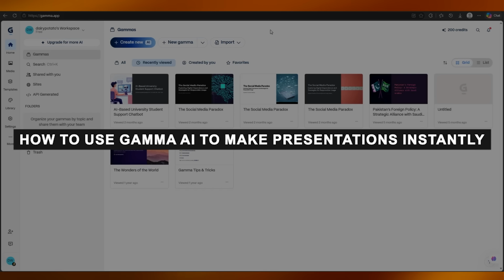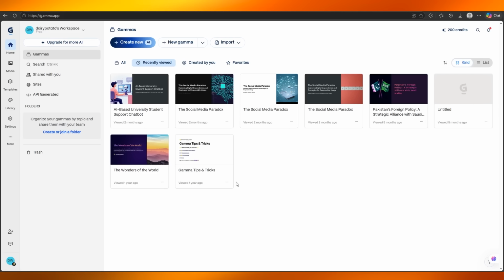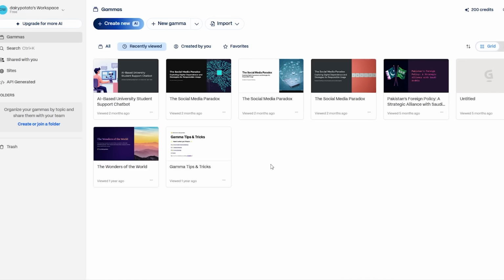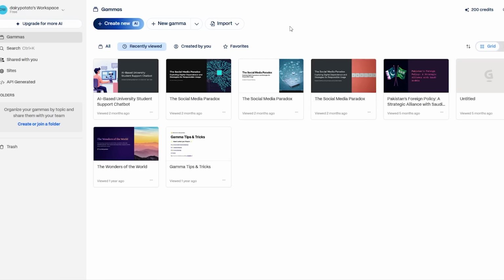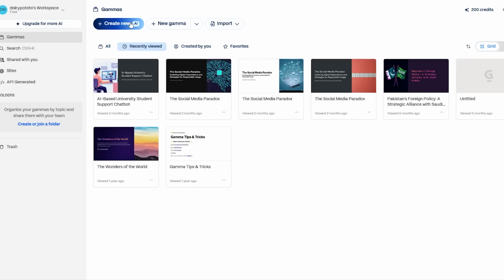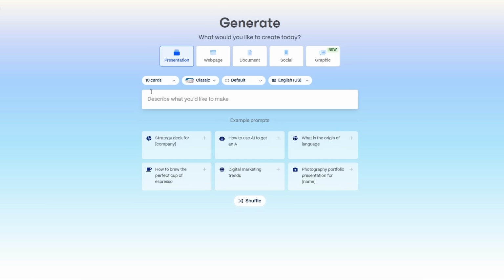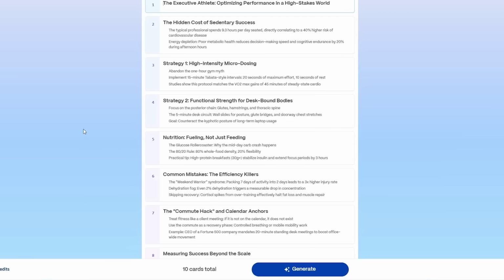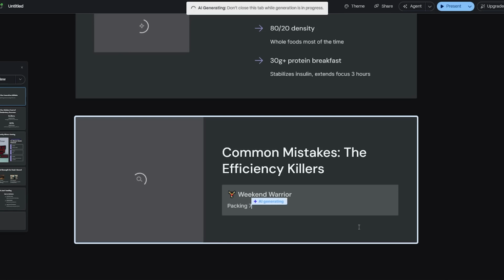How to Use Gamma AI to Make Presentations Instantly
Need a presentation fast? Gamma AI generates a whole slide deck from a single prompt and it actually looks very professional. This tutorial walks through making, editing, and exporting presentations with Gamma.

What you'll learn:
Generating a full presentation from one prompt
Editing the AI draft and the card-based layout
Design and themes without design skills
Exporting to PowerPoint, PDF, and live links